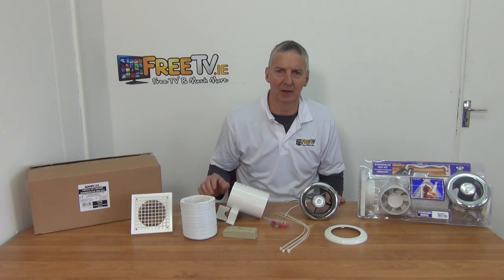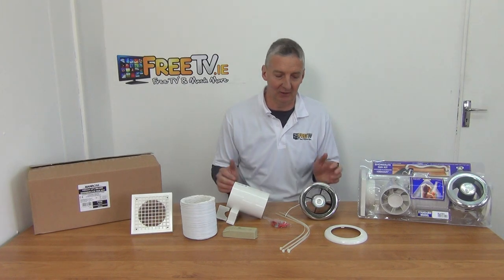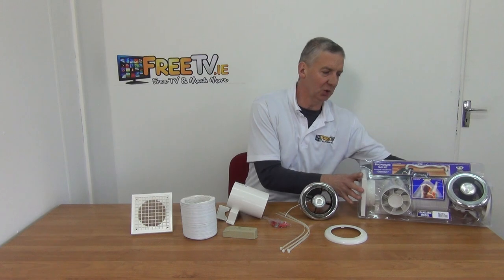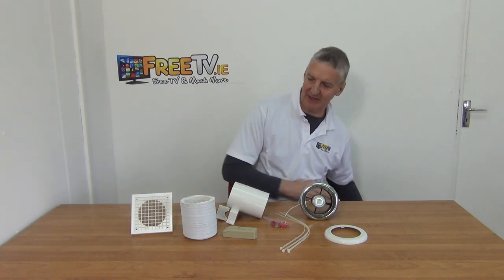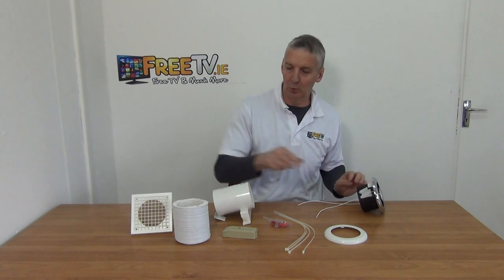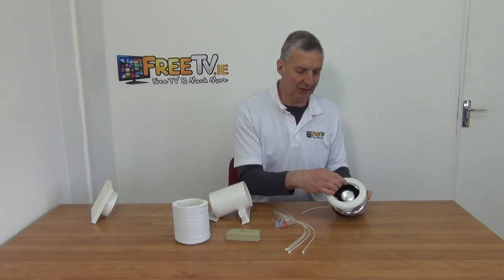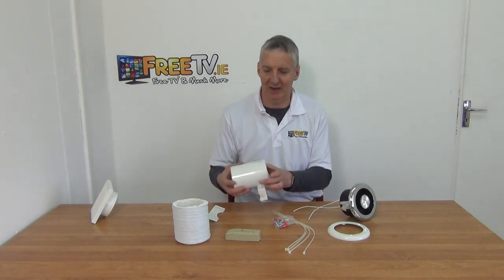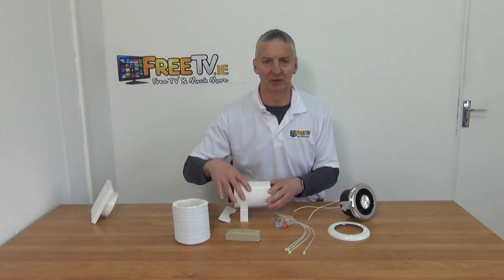Bathroom Extractor Fan & Light Kit (Chrome / White)